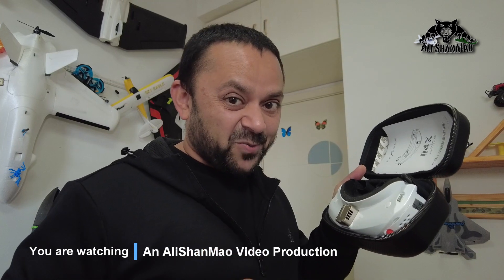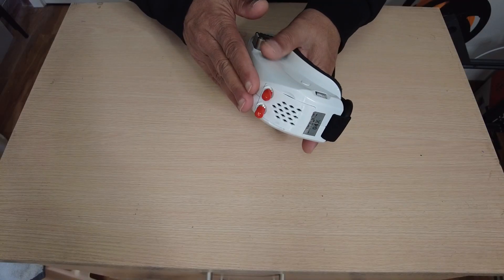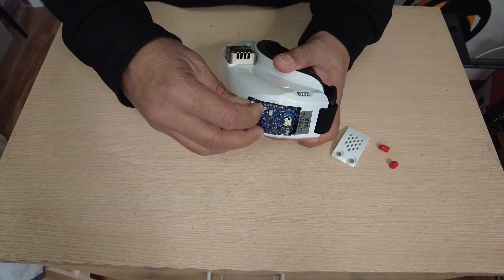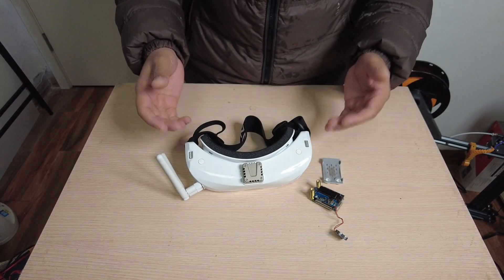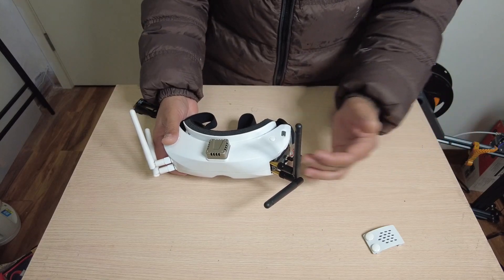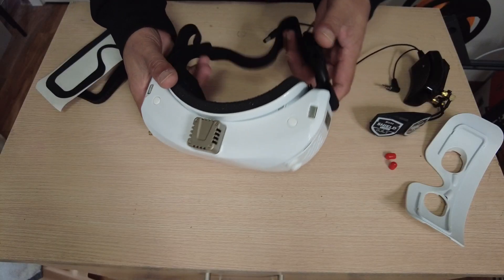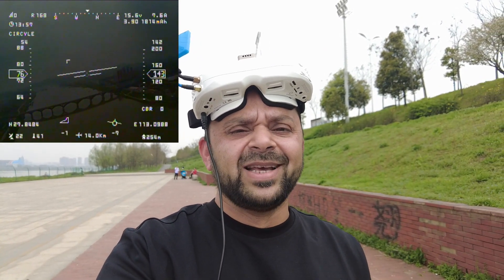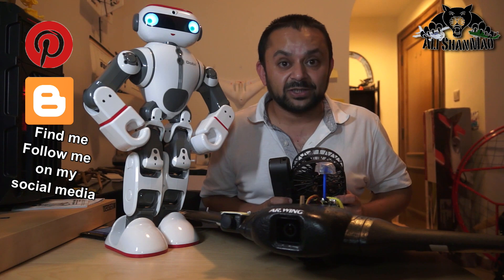Skyzone SKY04X OLED 5.8Ghz FPV Video Goggles DVR Head Tracker Steadyview Receiver